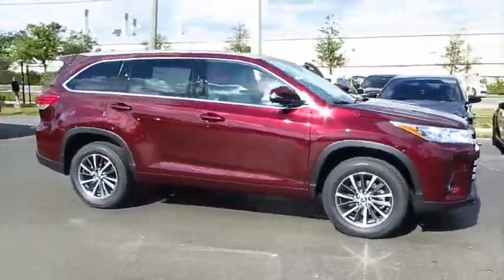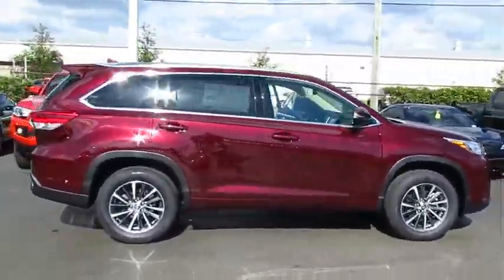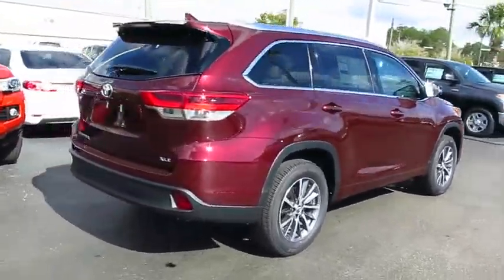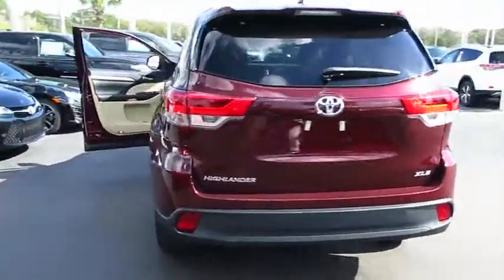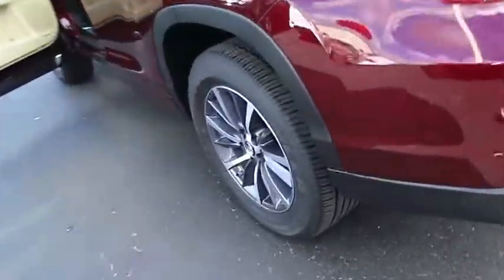2017 Toyota Highlander Live Video! Tampa, Wesley Chapel, Brandon, New Port Richey, FL Live 171343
Stadium Toyota
5088 N. Dale Mabry Highway

Give your family the security, comfort, and style that can only come from our 2017 Toyota Highlander XLE Front Wheel Drive brought to you in Ooh La La Rouge Mica! You'll be smiling the second you slide into this beautiful SUV and start up the 3.5 Liter V6 with 295hp and near 26mpg on the highway. The 8 Speed Automatic provides for brisk acceleration and a smooth ride everyone will enjoy.    You'll love being seen in our XLE with its updated front grille, redesigned head lights, and prominent sunroof. There's plenty of space for everyone in the cabin that features 60/40 split second and third row seats, leather-trimmed front and second row seats, three-zone automatic climate control, a power lift-gate, push button start, and a back up camera. Entune Premium Audio with Integrated Navigation and App Suite is on board with its touchscreen display, HD radio, available satellite radio, Bluetooth, and 5 USB ports, so staying connected will be simple, safe, and easy.     Peace of mind comes standard with Toyota Safety Sense featuring pedestrian detection, lane departure alert with steering assist, automatic high beams, and dynamic radar cruise control. Our Highlander is also equipped with the Star Safety system's enhanced vehicle stability/traction control, ABS, and smart stop technology. It's easy to see why so many people recommend the Highlander for those who require versatility, efficiency, style, and power in one perfect package!